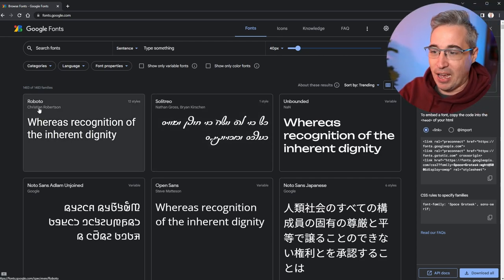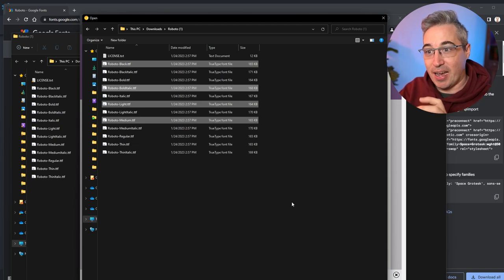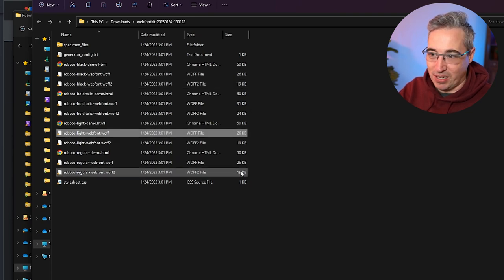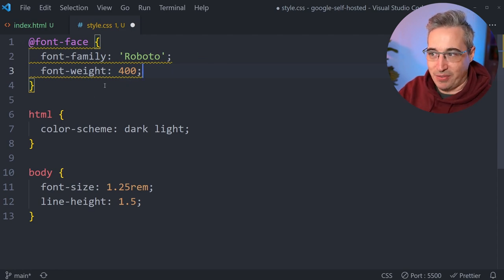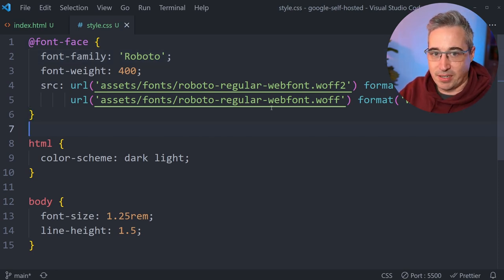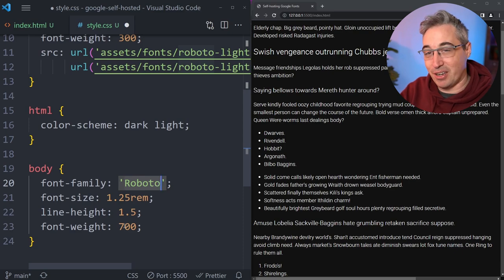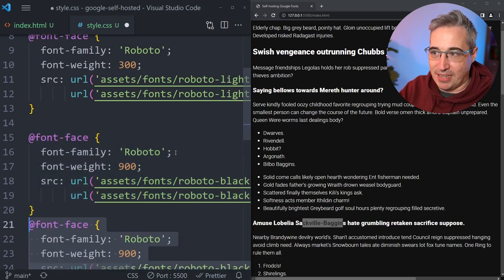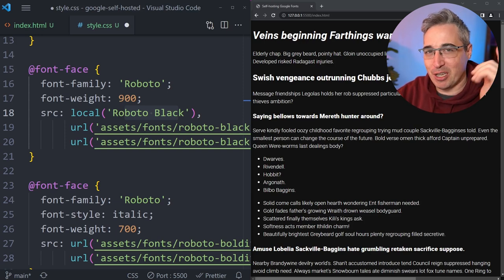Self-hosting fonts explained (including Google fonts) // @font-face tutorial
Google fonts are great, but often self-hosting them is a better choice, or if you’re in parts of Europe, it might be your only choice, so in this video I take a look at the basics of how to self-host fonts.

⌚ Timestamps
00:00 - Introduction
01:05 - Getting fonts from Google fonts
02:03 - The problem with downloaded Google fonts
02:30 - Converting from .ttf to .woff and .woff2
05:35 - Adding the fonts to a project
06:36 - Setting up @font-face rules to use the fonts in our CSS